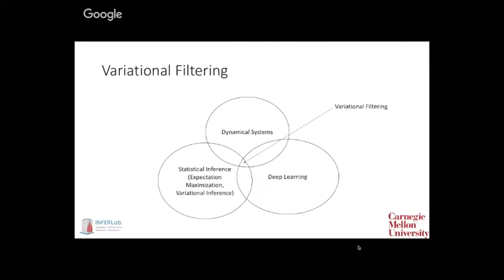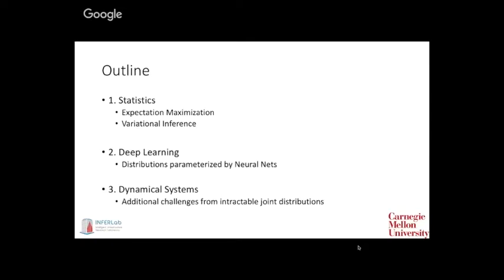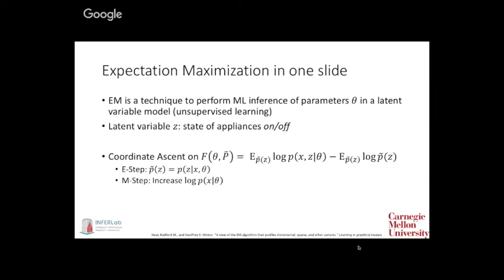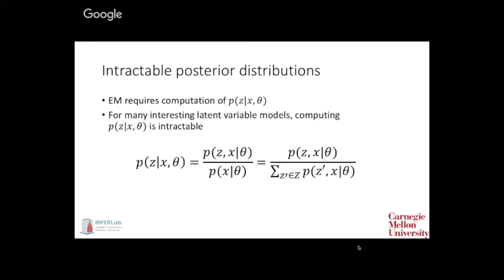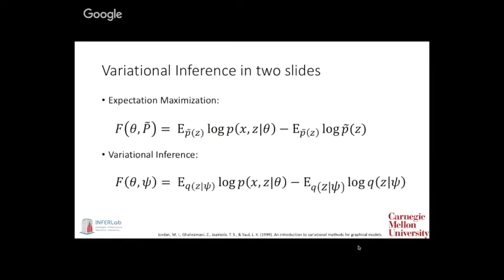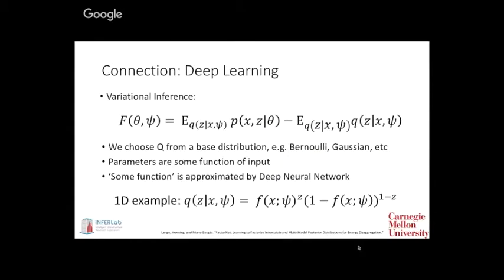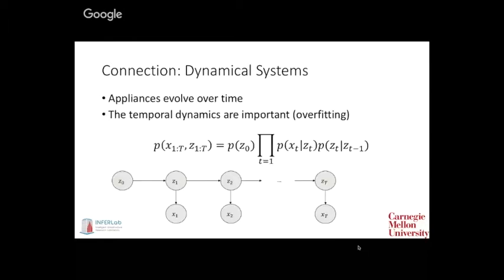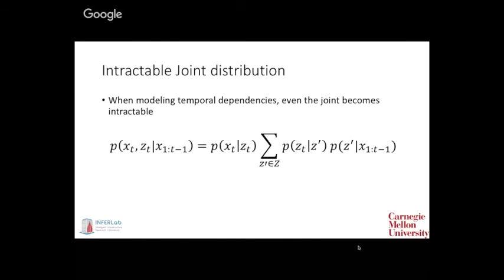EU NILM 2018 - Henning Lange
Variational Filtering